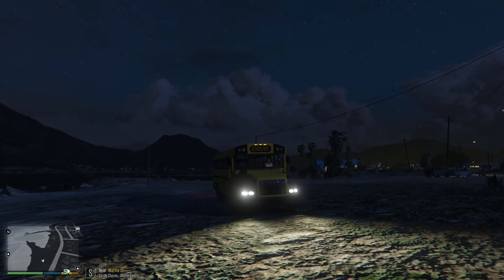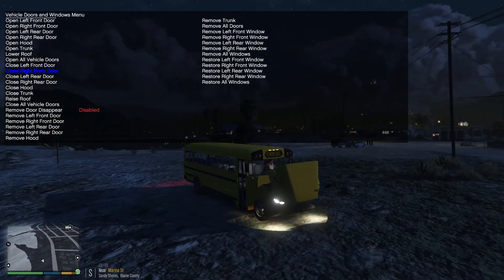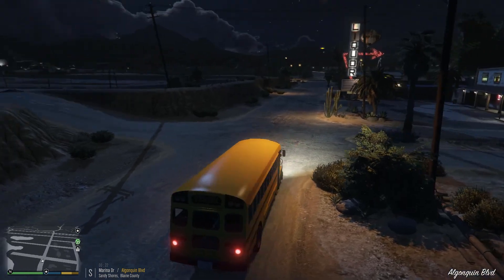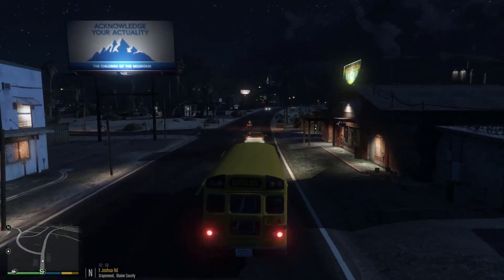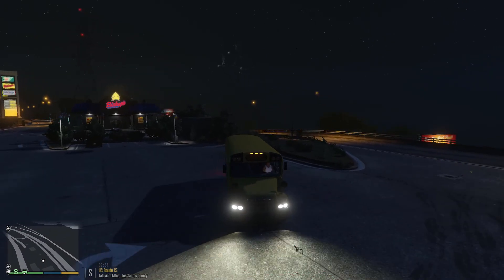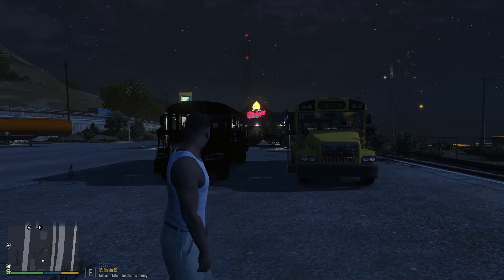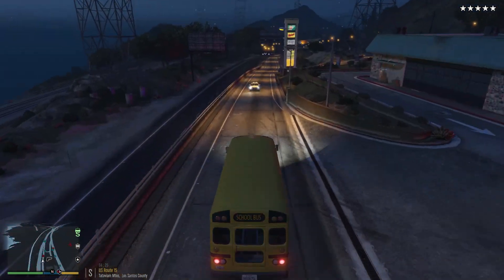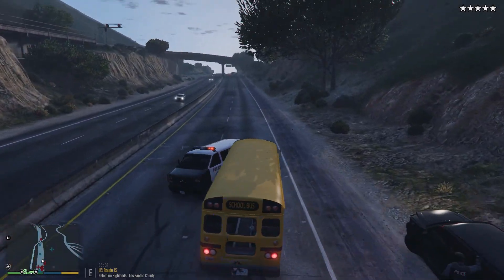gta 5 SP #1 - SCHOOL BUS MOD!